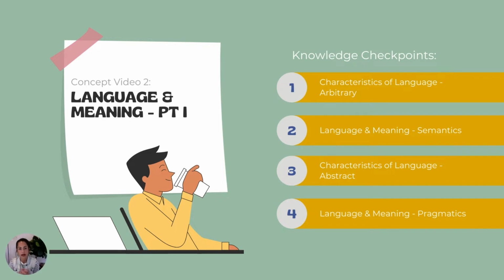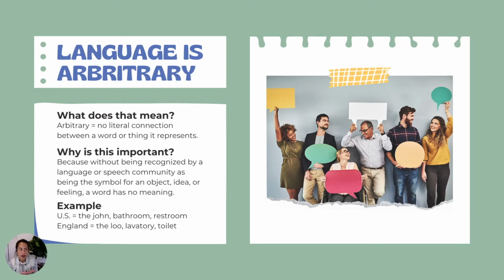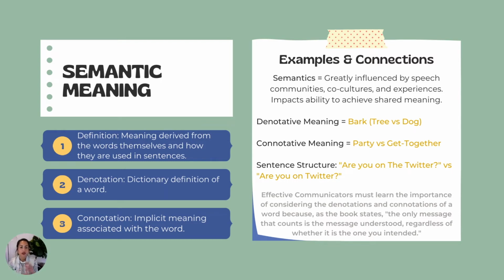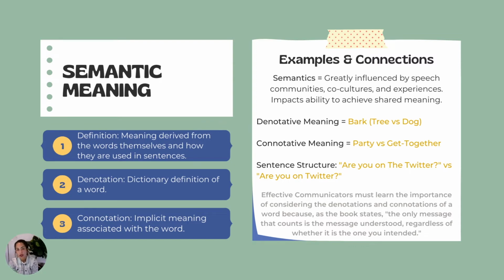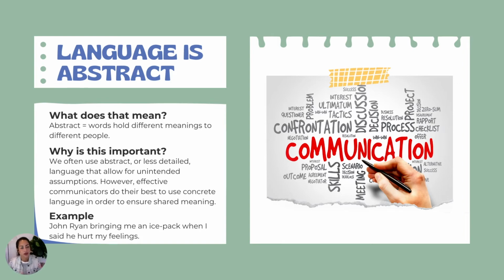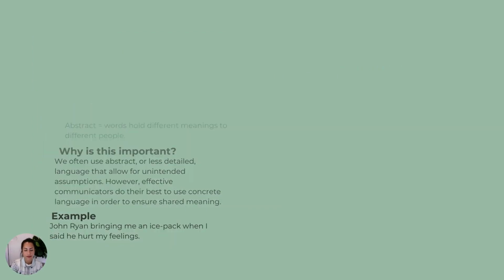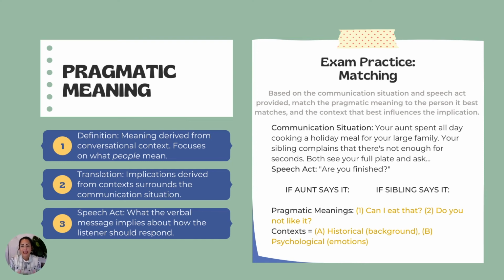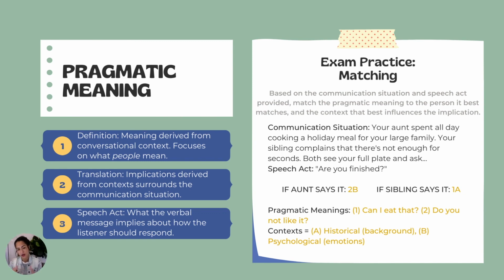Language & Meaning - Pt1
Concept Video 2: Chapter 4